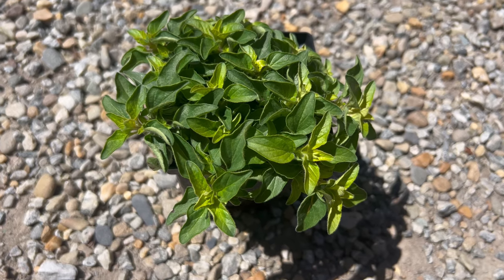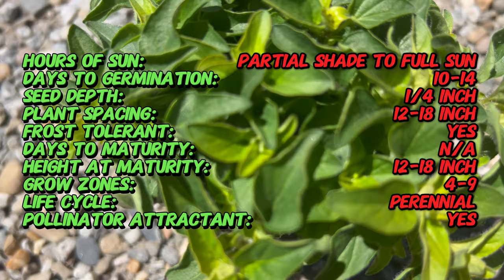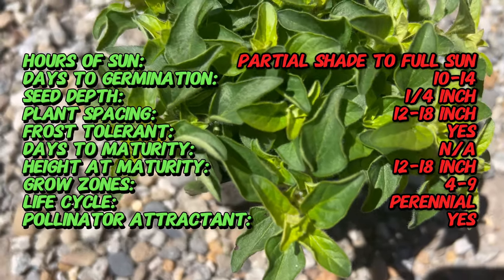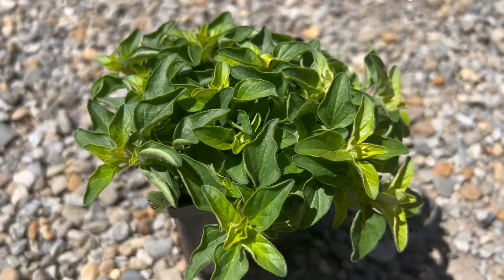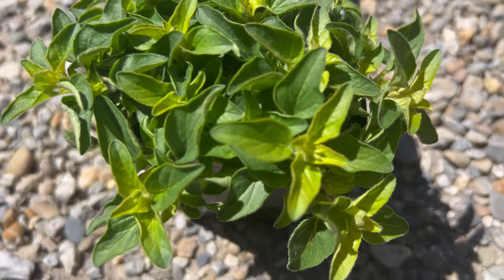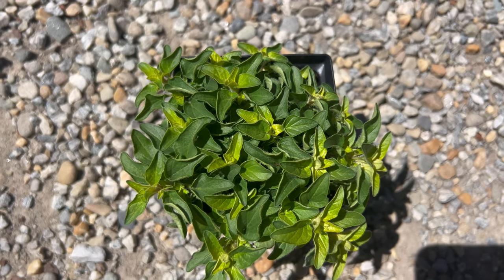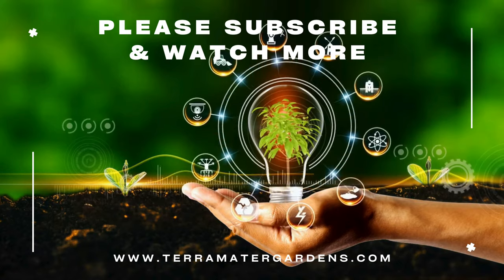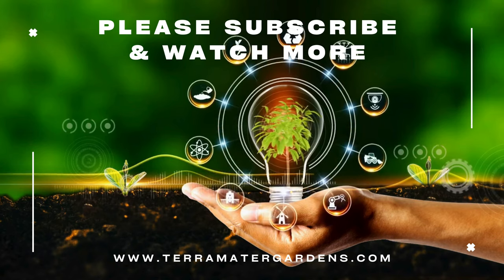MARJORAM GOLDEN: Care Guide and Tips 🌿✨ (Origanum vulgare 'Aureum')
Delve into the world of Marjoram Golden with our comprehensive care guide and tips. Learn how to cultivate and maintain this aromatic herb to enhance your culinary creations and garden aesthetics. From ideal growing conditions and watering requirements to harvesting techniques and pest management, this guide provides essential insights for herb enthusiasts of all levels. Discover the key to successfully growing and caring for Marjoram Golden and elevate your culinary experiences with its delightful flavor and golden foliage.

Here's a sneak peek at what we'll cover:

* Latin Name: Origanum vulgare 'Aureum'
* Origin: Cultivar (likely North America or Europe)
* Hours of Sun: Partial shade to full sun (prefers some morning sun but tolerates afternoon shade, especially in hot climates)
* Days to Germination: 10-14 days
* Seed Depth: ¼ inch
* Plant Spacing: 12-18 inches (forms clumps that can spread over time)
* Frost tolerance: Yes (tolerates cold winters - USDA Hardiness Zones 4-9)
* Days to Maturity: Not applicable (grows continuously throughout the warm season)
* Height at Maturity: 12-18 inches tall
* Grow Zones: 4-9 (USDA Hardiness Zones)
* Life Cycle: Perennial (may be treated as an annual in colder climates)
* Pollinator Attractant: Yes (attracts bees and butterflies)
* Additional Notes:
* Golden Marjoram is a culinary herb prized for its attractive golden-yellow foliage.
* Compared to regular marjoram, it has a slightly milder flavor that some describe as sweeter or more citrusy.
* The leaves can be used fresh or dried for culinary purposes, adding a touch of flavor and visual interest to dishes.
* It's a low-maintenance herb that thrives in well-drained soil and appreciates good air circulation.
* While Golden Marjoram is technically a perennial, it may not survive harsh winters in colder climates. In those regions, it can be grown as an annual or brought indoors for the winter.